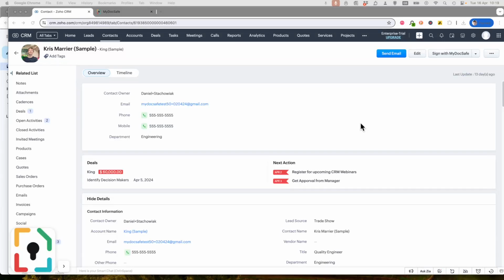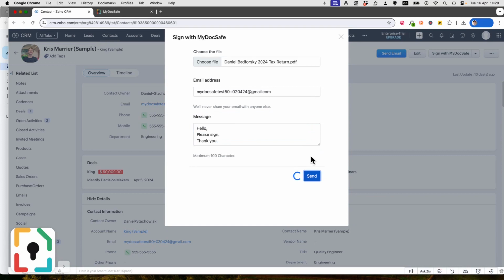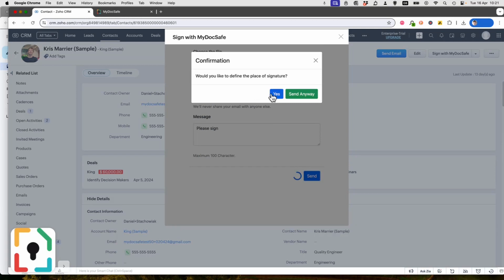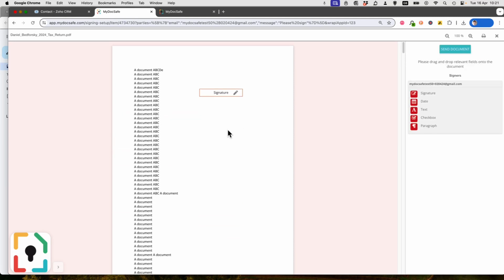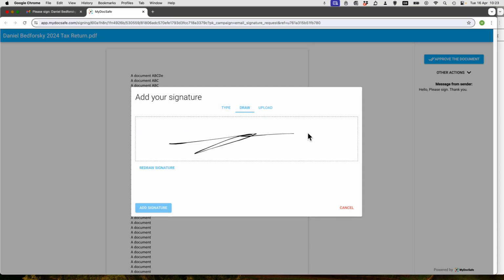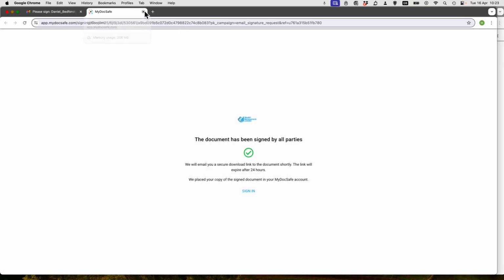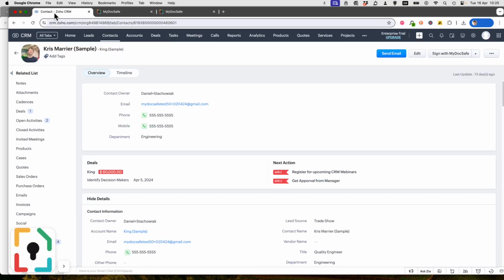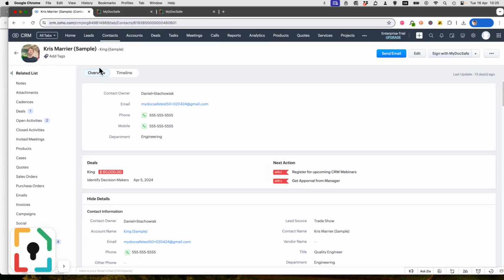MyDocSafe for Zoho CRM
Send documents for signing directly from Zoho CRM using MyDocSafe plugin.  Ideal for routine approval requests and more complex agreements.